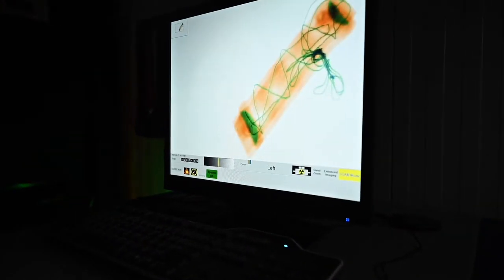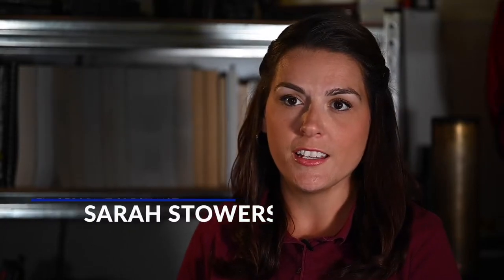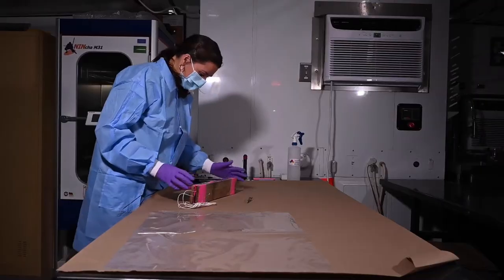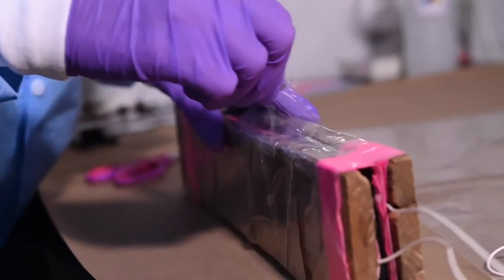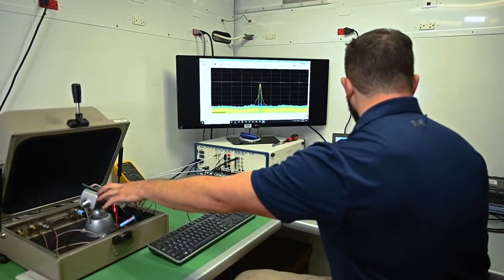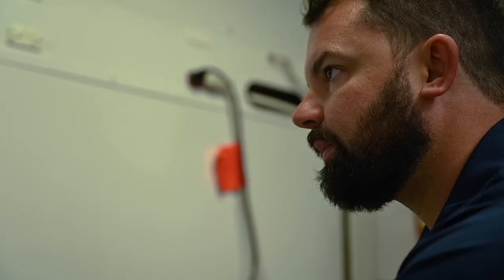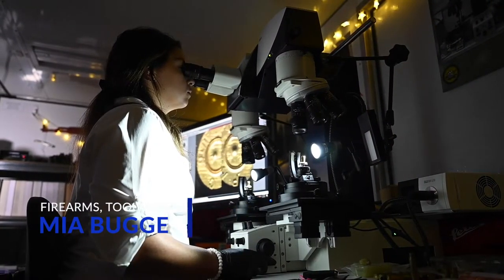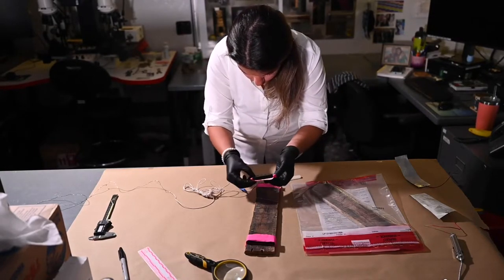We are the Joint Theater Forensic Analysis Center (JTFAC)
We are the JTFAC
CAMP LEMONNIER, DJIBOUTI
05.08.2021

Camp Lemonnier's Joint Theater Forensic Analysis Center (JTFAC) is a collection of eight different laboratories combined into one forensic analysis capability in the U.S. Africa Command area of operations. Evidence processed in this lab assists global military operations by tracking down adversaries, rooting out their supply chains, and providing evidence for prosecution. (U.S. Air Force video by Senior Airman Victoria Hadden)

Film Credits: Video by Senior Airman Victoria Hadden
Combined Joint Task Force - Horn of Africa Combat Camera

firearms
science
intel
forensics
exploitation
triage
evidence
1CTCS
electronic
analysis
COMCAM
CJTF-HOA
intelligence
lab
DNA
CLDJ
EE
analyst
production